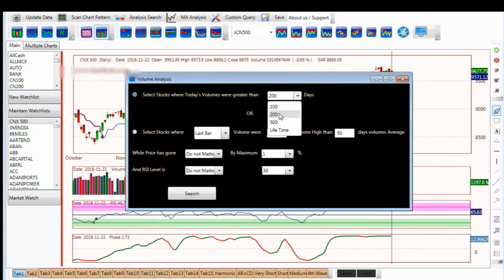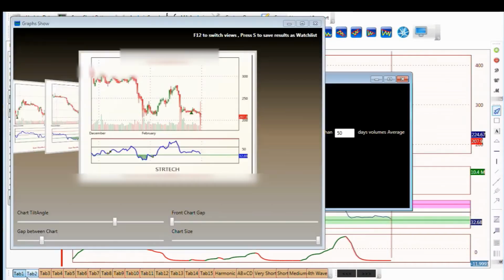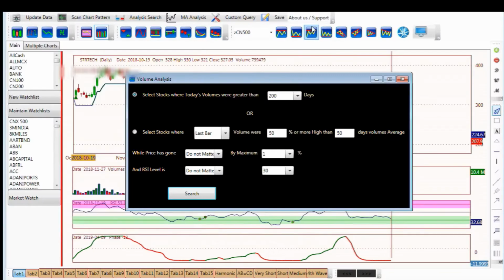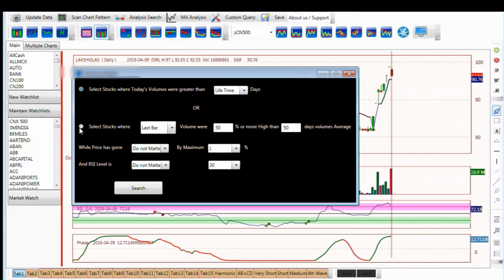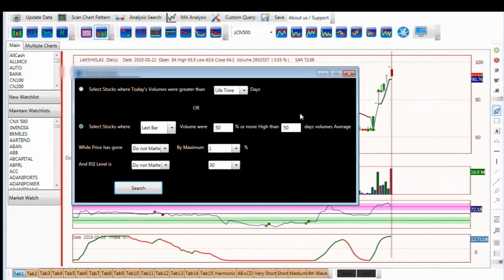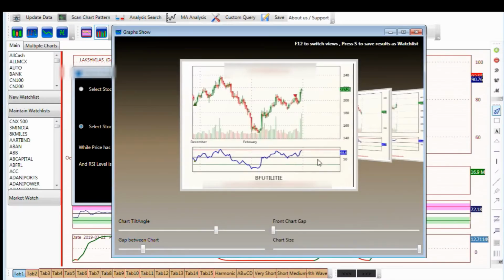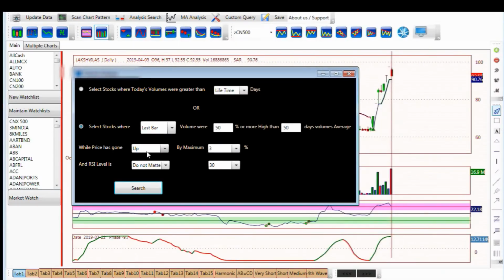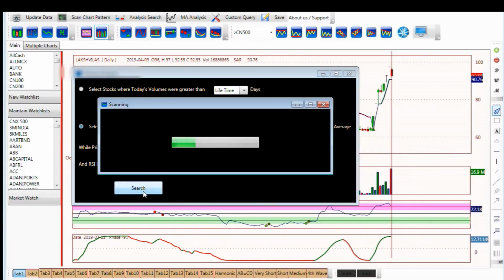Volume Analysis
Welcome to YStocks your go-to destination for advanced end-of-day technical analysis on US stocks. Our powerful software scans over 4000 NASDAQ stocks at the close of each trading day, providing in-depth analysis of indicators, chart patterns, and market trends. With quick, comprehensive reports, you can easily spot opportunities and make informed decisions for the next trading day.

Whether you're an experienced trader or just getting started, our platform is designed to streamline your analysis process, giving you the insights you need to stay ahead of the market.